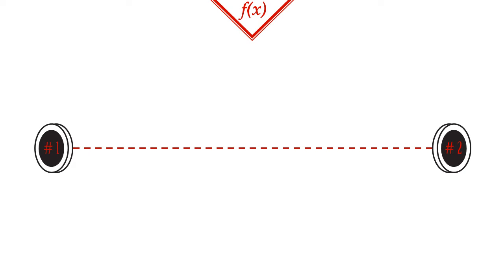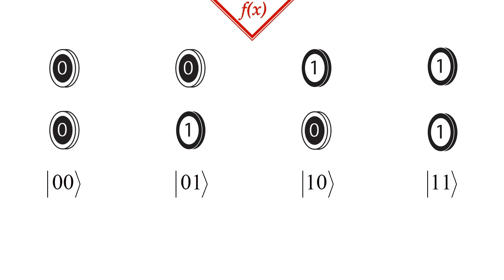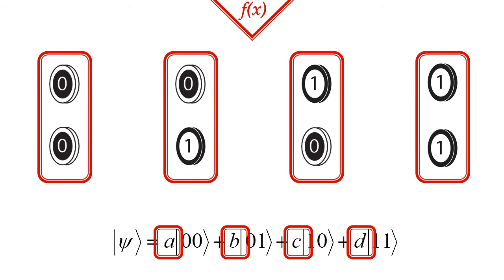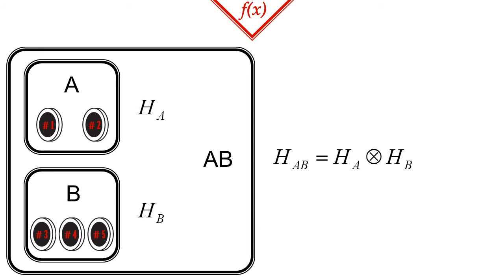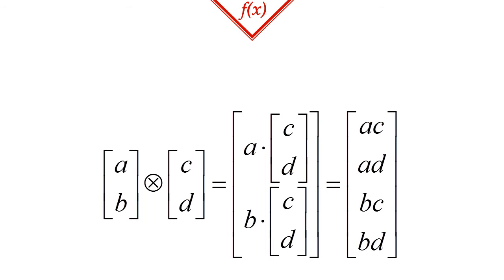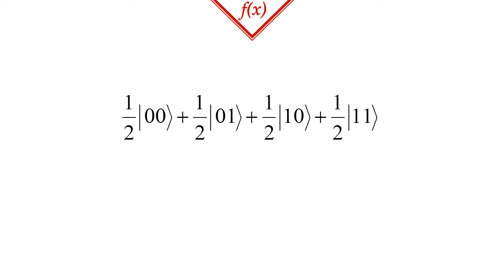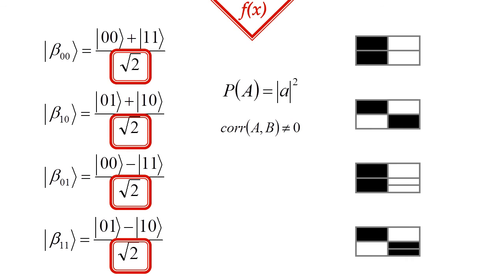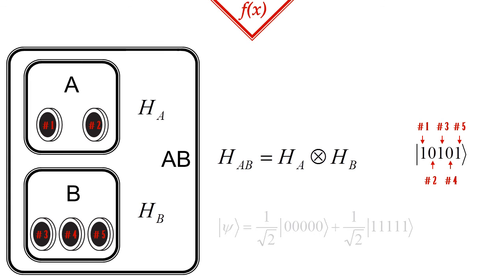2.2 Mathematics of Multiple Qubits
In this video we are going to learn about the mathematical description of closed multi qubit systems, and we will examine entanglement and separability.

This educational video has been made for graduate students.

This video series relies on our award-winning visualization method for quantum information.
Details of this method can be found in the following articles:

Galambos Mate, and Sandor Imre. "New Method For Representation Of Multi-Qubit Systems Using Fractals". ICQNM 2011, The Fifth International Conference On Quantum, Nano And Micro Technologies. Nice/Saint Laurent du Var, France: IARIA, 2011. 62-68. Web. 25 Oct. 2016.

Galambos Mate, and Sandor Imre. "Visualizing the Effects of Measurements and Logic Gates On Multi-Qubit Systems Using Fractal Representation." International Journal on Advances in Systems and Measurements Volume 5, Number 1 & 2, 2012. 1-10. Web. 25 Oct. 2016.